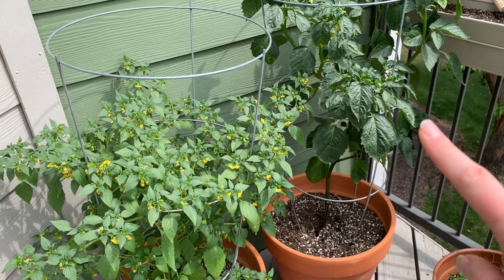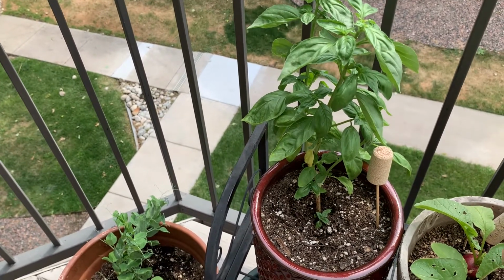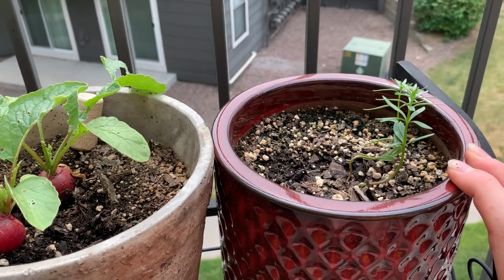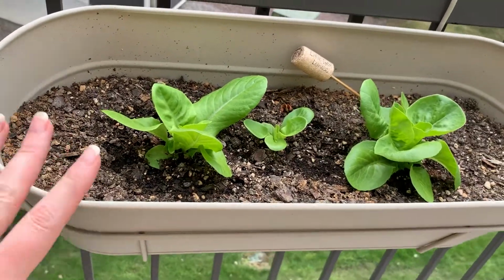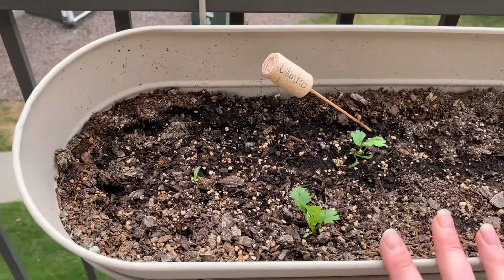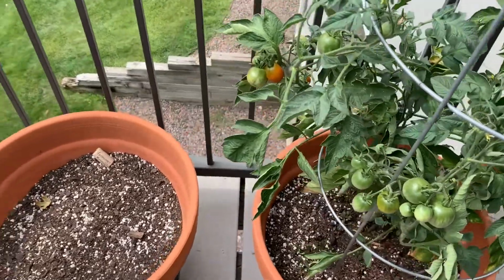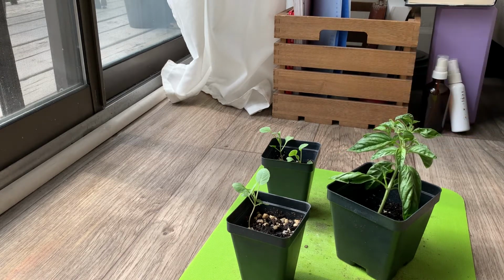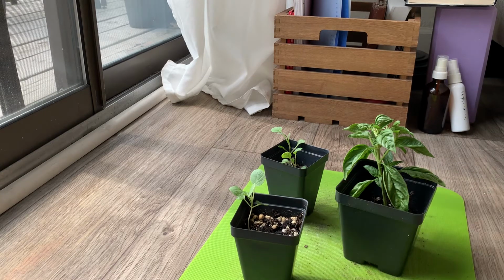Fall Balcony Garden: Nourishing Food in Any Space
This suburban girl is on the homesteading skill development journey as we seek to become less dependent on the fragile, mainstream food system. Plus, in a lot of ways, it's getting back to things God created us for (living in a garden, caring for the land & eating nutrition-packed foods), which totally matches my passion of Biblical Health. In this video, I share a look at our end of Summer/Fall container garden on our apartment balcony. You don't need a lot of space to be intentional in this area.
👋 If you're new here, WELCOME! I'm so glad you're here! My name is Amanda Willis, and I empower families to wellness authentically through Biblically rooted principles. I share more about what this channel is about

I would love to know who YOU are! Please say, "Hi" in the comments. I read every one of them.

Other free pdf downloads:
5 Tips for Relieving Painful Periods Naturally